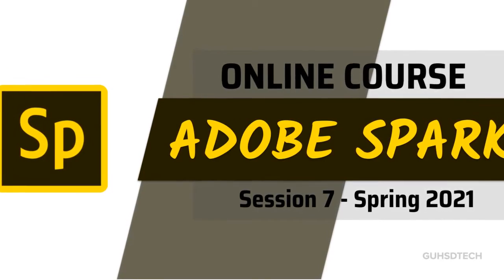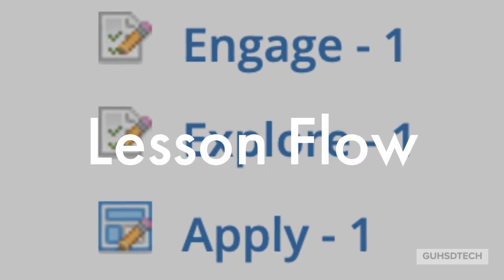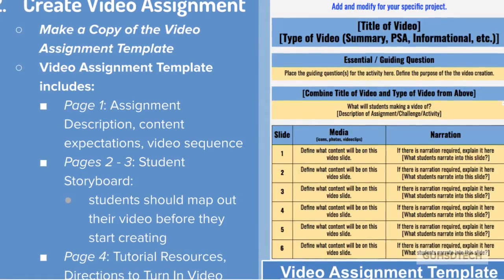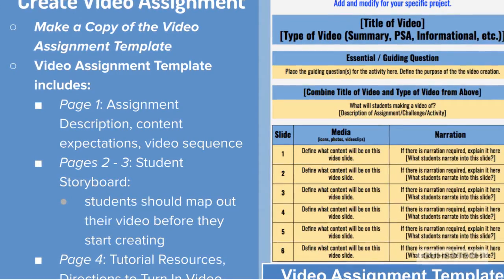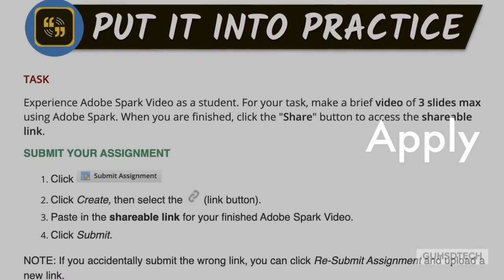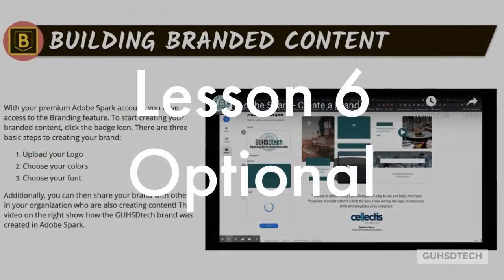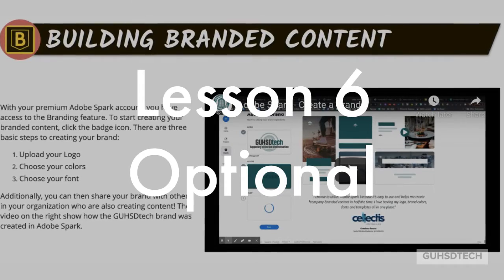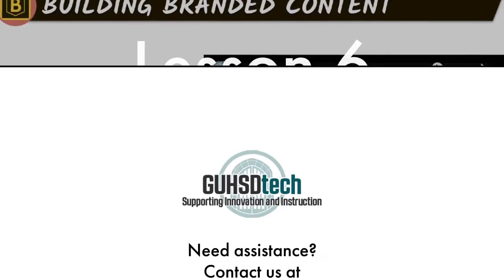Adobe Spark - Course Overview